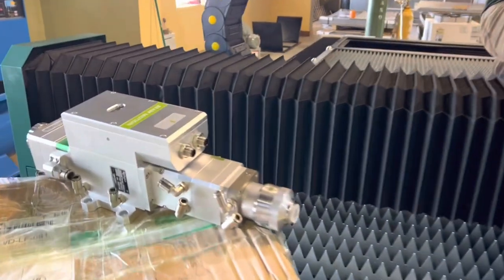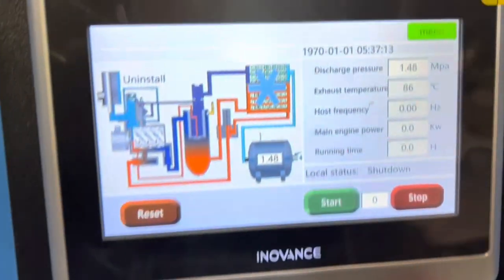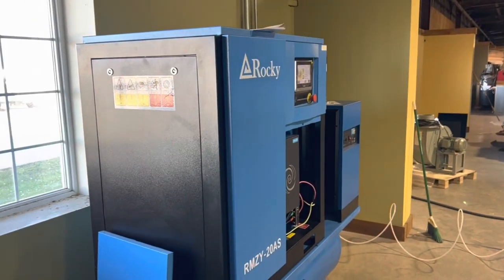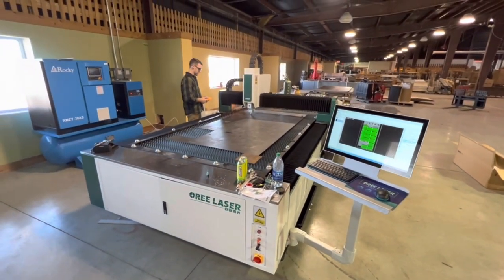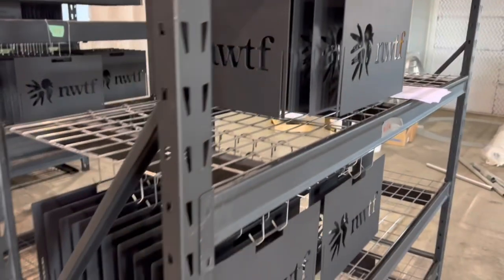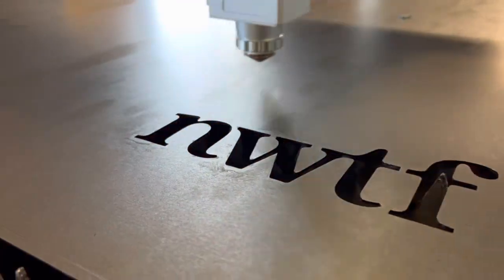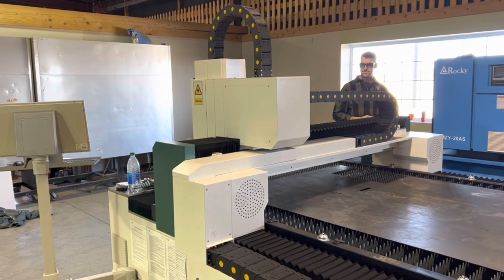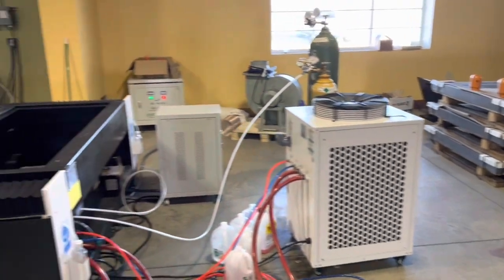We got tired of our plasma table and bought a laser table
Best way to get a CNC Fiber Laser Table?